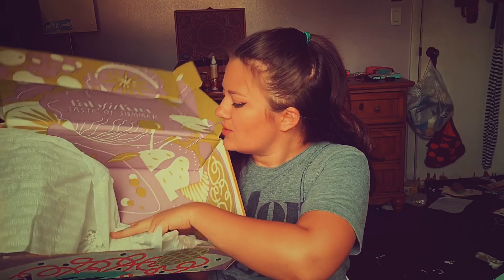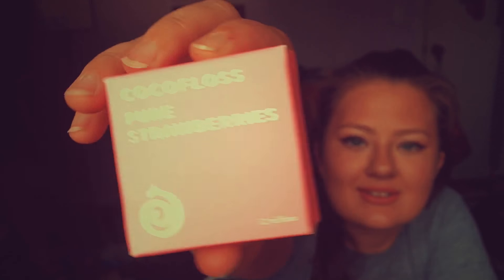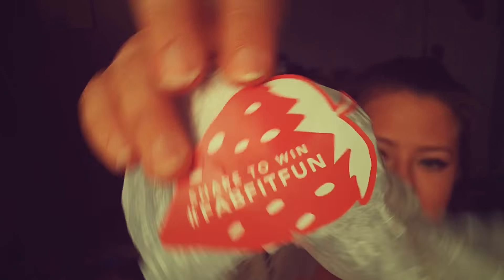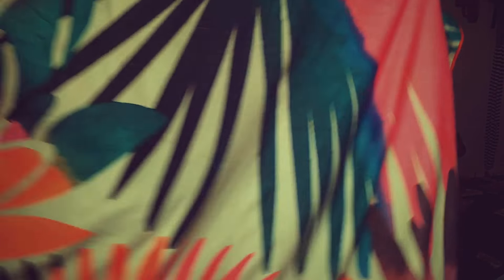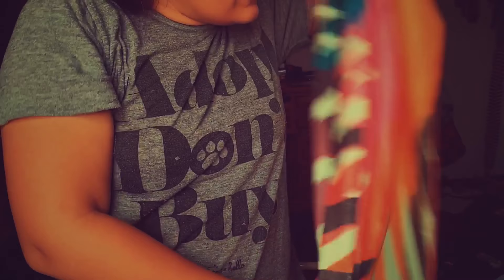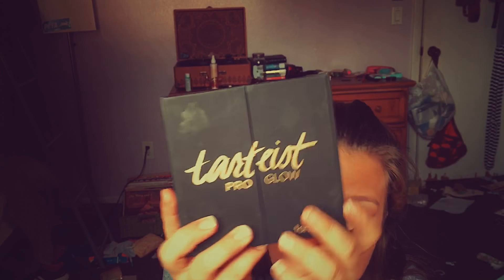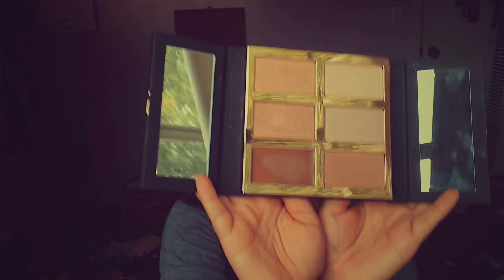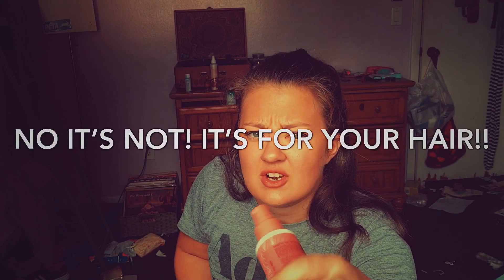FabFitFunBox Unboxing!!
I hope you enjoyed this video. Here’s the link to get $10 dollars off your first fabfitfun box.

If you have any ideas for a video leave it in the comments below.